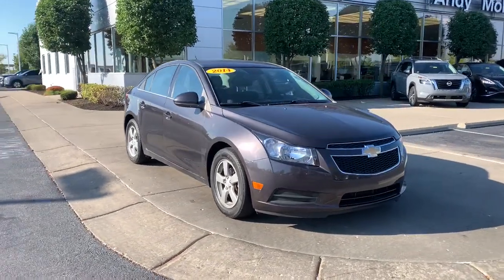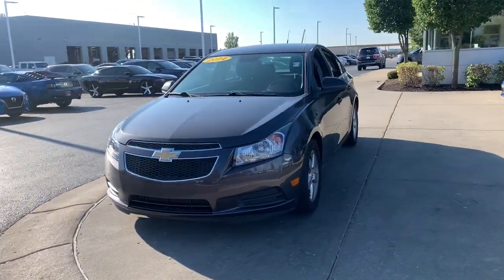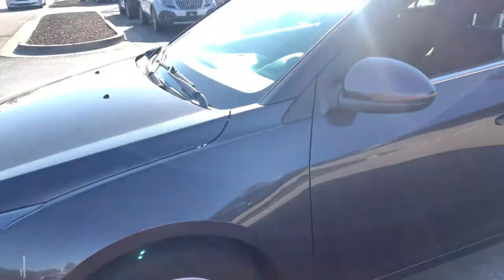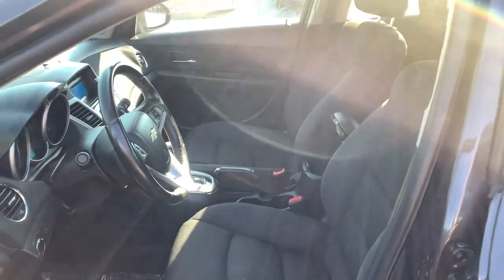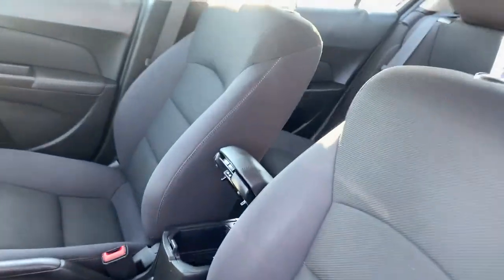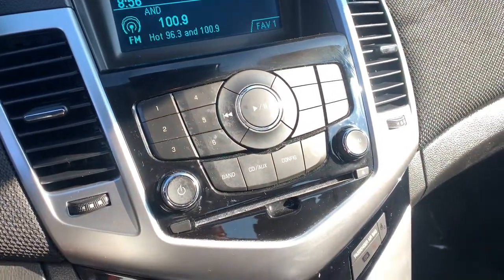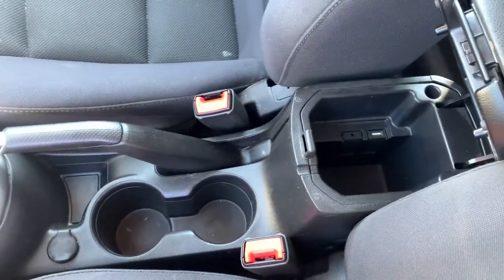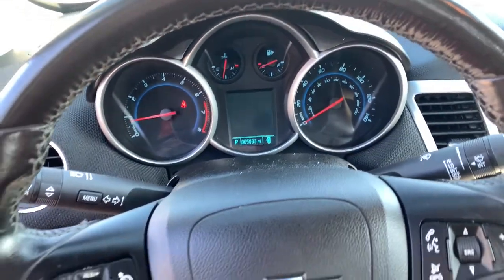2014 Chevrolet Cruze Avon, IN; Indianapolis, IN; Brownsburg, IN; Plainfield, IN; Zionsville, IN P810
Tungsten Metallic Used 2014 Chevrolet Cruze available in 8867 E. US HWY 36, Avon, Indiana at Andy Mohr Avon Nissan. Servicing the Avon, Indianapolis, Brownsburg, Plainfield, Zionsville, IN area.

#{MAKE}
#{MODEL}
2014 Chevrolet Cruze 1LT - Stock#: P8105 - VIN#: 1G1PC5SB7E7444839

8867 E US Hwy 36

Cruise Control Low Miles Alloy Wheels Bluetooth Remote Start 1LT Driver Convenience Package Auto-Dimming Inside Rear-View Mirror Driver 6-Way Power Seat Adjuster Driver/Front Passenger Illuminated Vanity Mirrors Outside Heated Power-Adjustable Body-Color Mirrors Preferred Equipment Group 1SD Remote Vehicle Starter System.brbr2014 Chevrolet Cruze 1LT Tungsten Metallicbrbr26/38 City/Highway MPG Odometer is 24742 miles below market average!brbrAwards:br * 2014 KBB.com 10 Best Sedans Under $25000 * 2014 KBB.com Brand Image Awards Reviews:br * Handsome interior design; two satisfying high-efficiency engine choices; useful electronics interface; secure handling; big trunk. Source: Edmundsbr * The 2014 Cruze gives you great fuel economy and a reasonable price with a very stylish look to go with it. It has a strong stance and angled lines with a split front grille and headlights that wrap around from the front and end in a point above the fenders. On the inside the cabin is modern roomy and comfortable. It doesnt feel like the compacts you might be used to and is refreshingly fun to drive. There are 6 different trims available for the 2014 Cruze including the: LS 1LT eco 2LT LTZ and the Diesel. Standard for all are features such as Air Conditioning Power Windows and Door Locks Power Steering and Touch Controls on the Steering Wheel. The Base Model LS comes with a 1.8-liter 4-Cylinder engine that gets an EPA estimated 25MPG City and 36MPG hwy with the standard 6-speed manual or 22MPG City and 35MPG Highway when you opt for the available automatic. All models higher than the LS but below the Diesel come with a peppy 1.4-Liter 4-Cylinder Turbocharged Engine. The 1LT and 2LT give you your choice of a 6-speed manual with overdrive or an automatic. The Eco comes standard with a special 6-speed manual with triple overdrive or an optional automatic. The LTZ however only comes with an Automatic transmission. Fuel economy varies for these four trims based on which transmission you opt for but the best performer hands down is the Eco with the Manual Transmission that gets an EPA estimated 28MPG City and 42MPG highway. The top of the line model is the Diesel. It has a 2.0-liter 4-Cylinder engine that has 148 Horsepower and gets an EPA estimated 27MPG in the City and an amazing 46MPG on the Highway. All that without the stinky fumes you might be used to from diesels of the past. Standard safety features on all models include Anti-lock brakes Stabilitrak Traction Control and 10 Airbags. Upgrade to the LTZ trim and you get the added visibility of a Rear View Camera. Come drive the 2014 Chevrolet Cruze Today! Source: The Manufacturer SummarybrbrbrYou will get MOHR for your money at Andy Mohr Avon Nissan! Call us at or visit us You consent to receive autodialed pre-recorded and artificial voice telemarketing and sales calls text messages and/or emails from or on behalf of Andy Mohr at the phone number and/or email provided in this application including cell phone numbers. You understand that this consent is not a condition of purchase of a vehicle or any services from Andy Mohr.